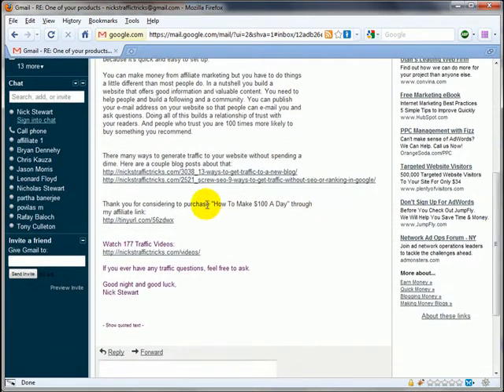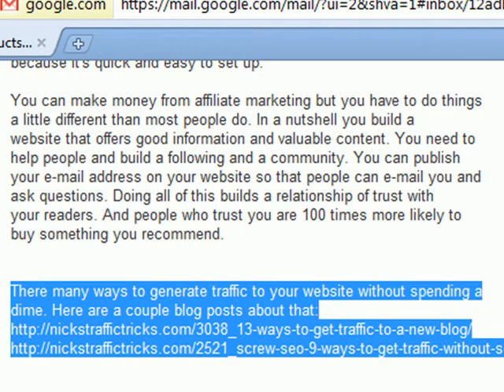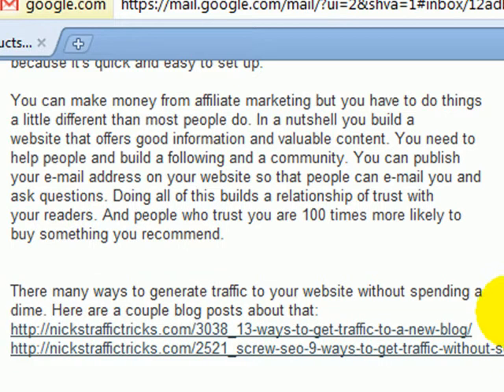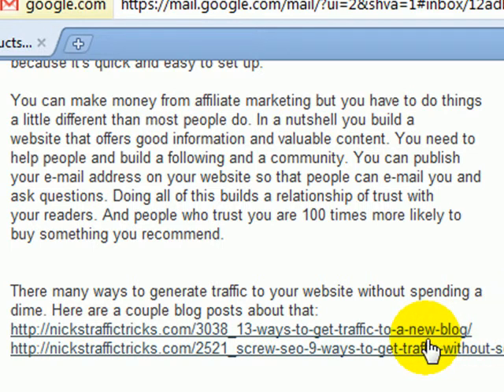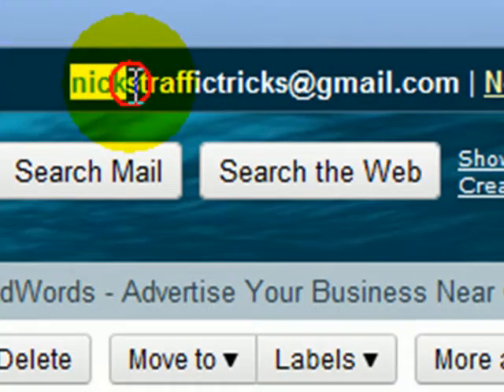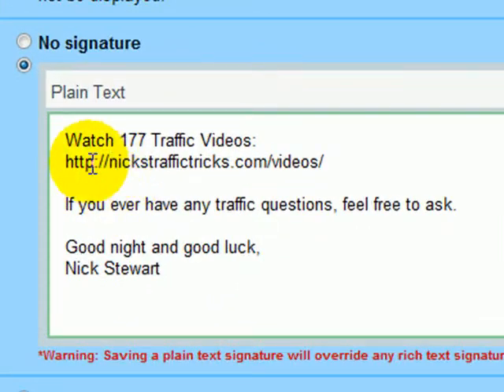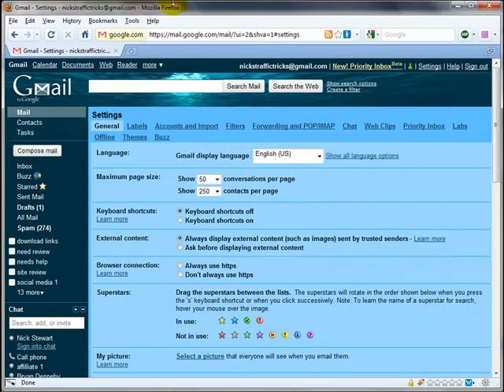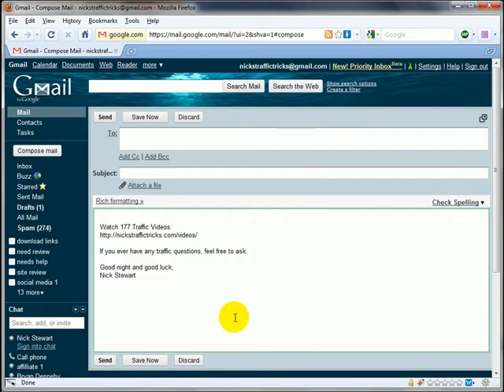How To Make Money & Get Traffic From Email Interactions